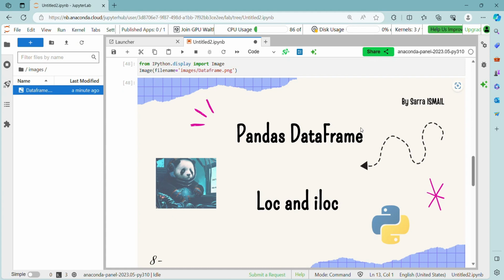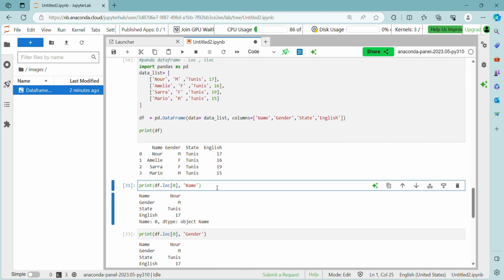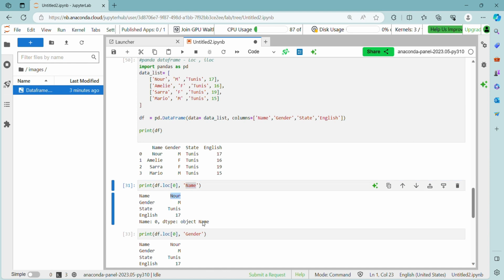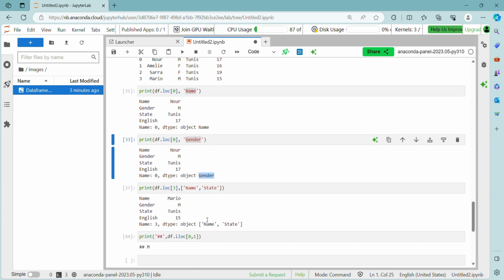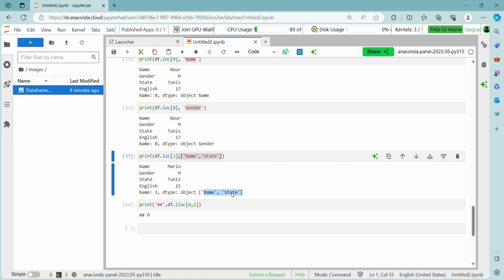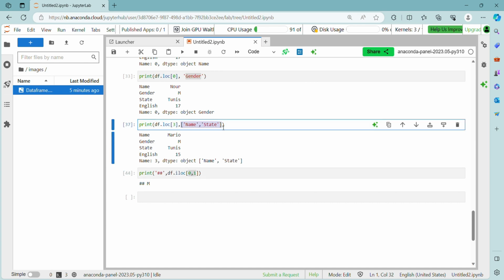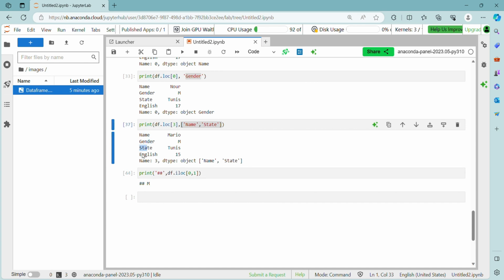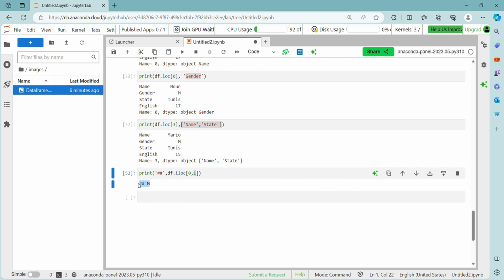8- How to use loc and iloc methods in DataFrame?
8- How to use loc and iloc methods in DataFrame?